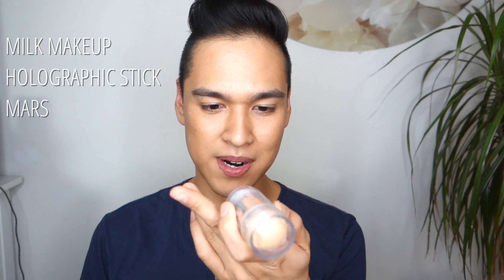Milk Hologram Highlighter - MAKEUP TALKS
I'm reviewing Milk's Highlighter Hologram thing in Mars.  I actually love products like this that a "peculiar" formula because it's different than everything out there.  I know a lot highlighters come in powder form, but for someone like me who prefers to sport and supernatural face, I tend to lean toward products that look like skin.

What I like about the formula is that it gives a little pigment and a little gloss finish.  It doesn't feel sticky and weird after a day's wear, and the sine persists and stays in place.

My favorite way to apply this is with my fingers, and I pat it into place.  You can use on top of powder or on top of  liquid which is awesome!